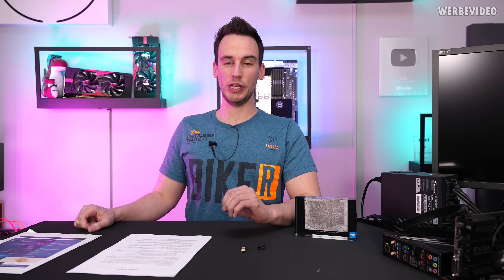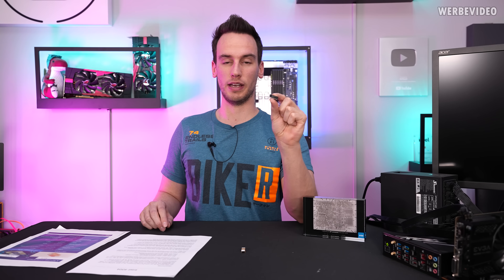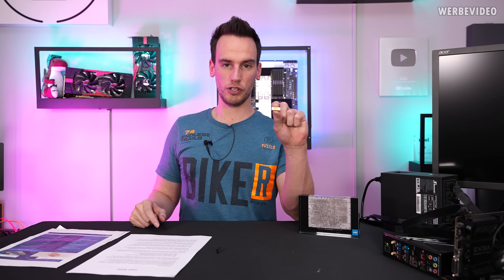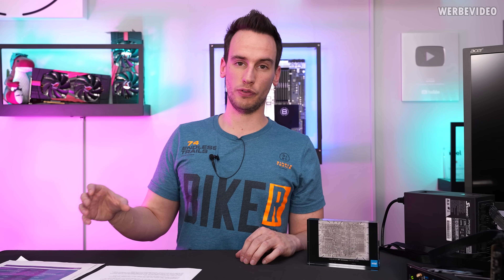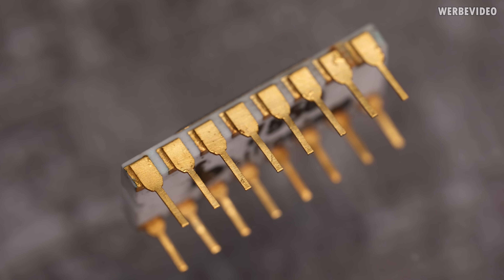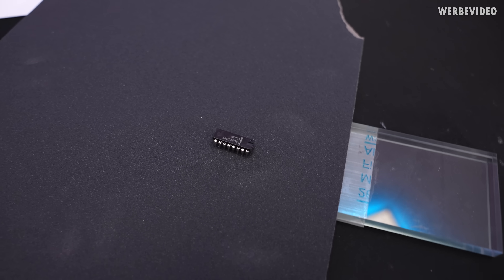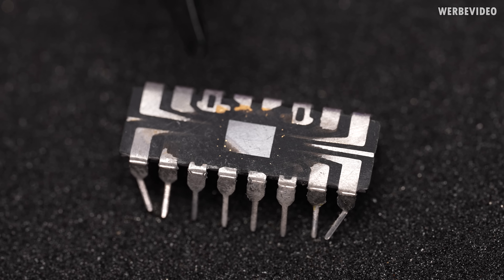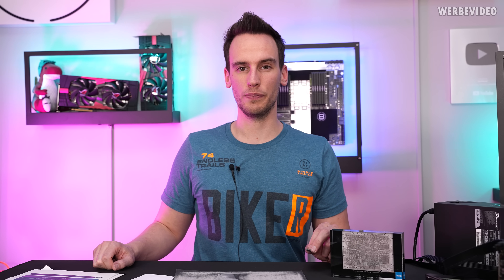HW-Legends #11: The First Intel CPU - We're "delidding" the 50 Year old Intel 4004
Save 10% on your iFixit purchase: DER8AUER10

Paid content in this video:
- Intel 4004 History Video

Samples:
Timestamps:
0:00 Intro
3:28 History of the Intel 4004
5:08 Technical Specs of the 4004
6:01 Delidding the 4004
7:43 The nacked Chip
8:36 Upsi
9:07 Outro